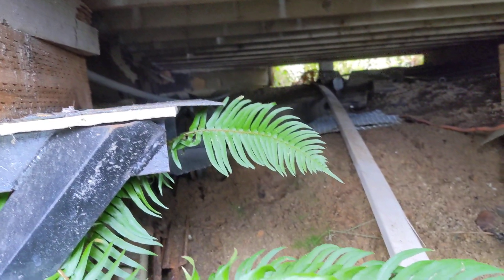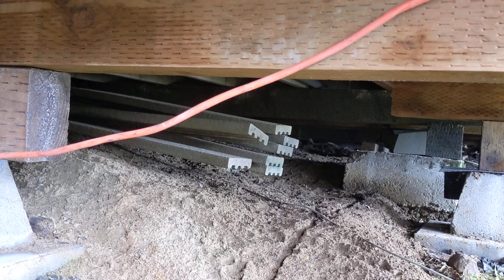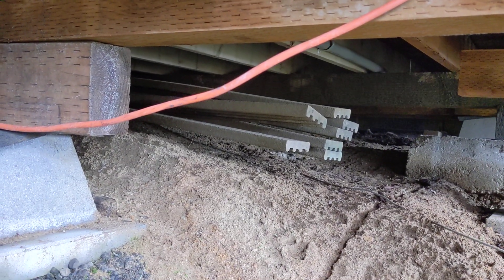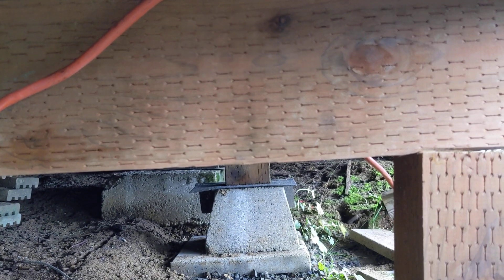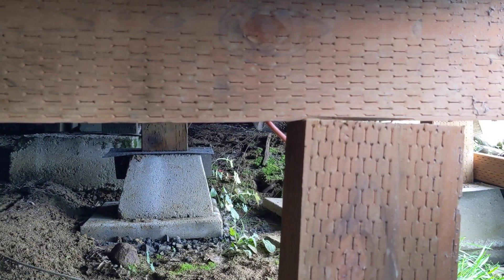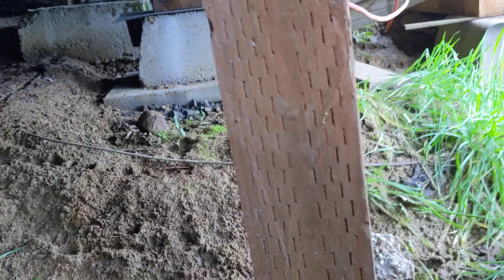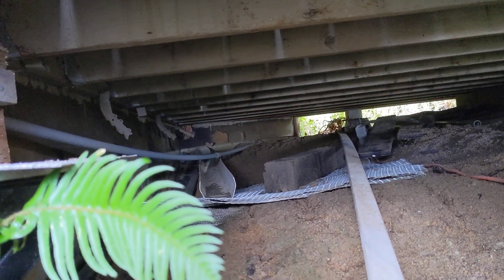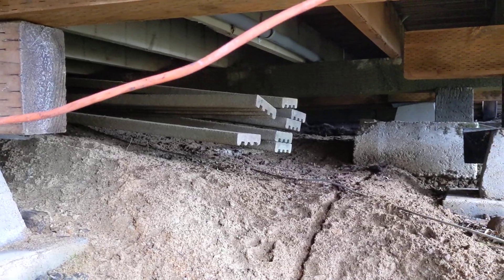River Springs Left Deck